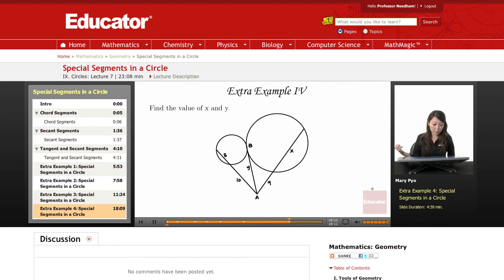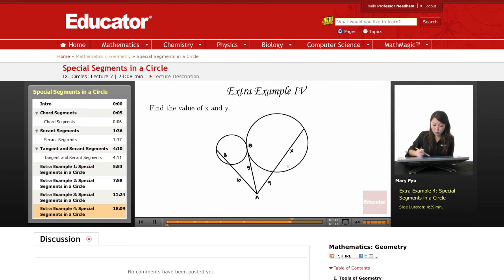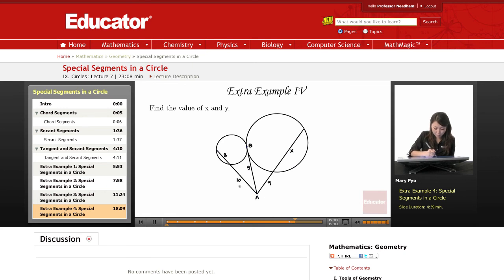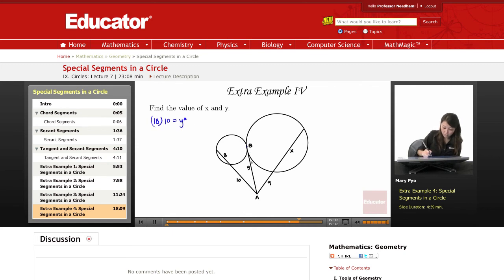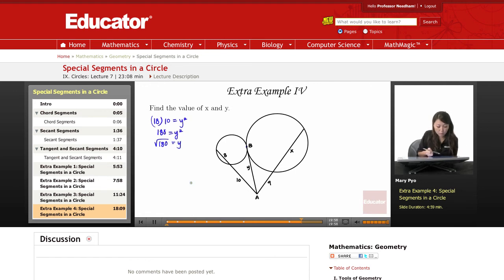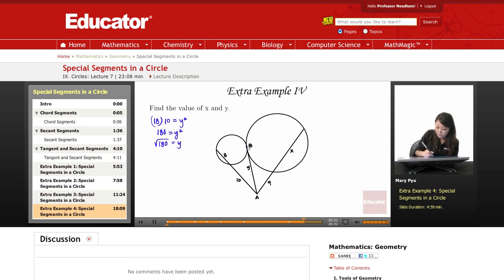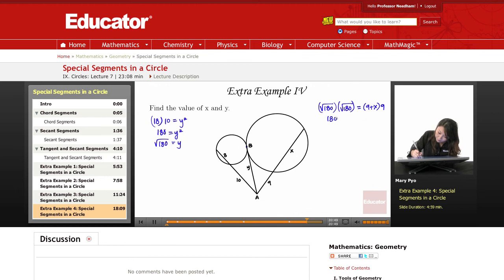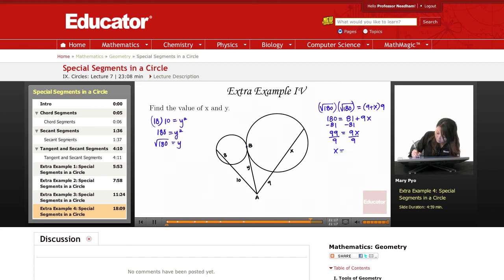Geometry: Special Segments in a Circle